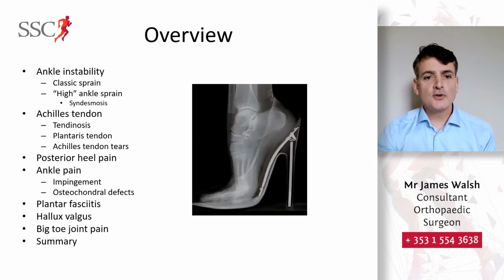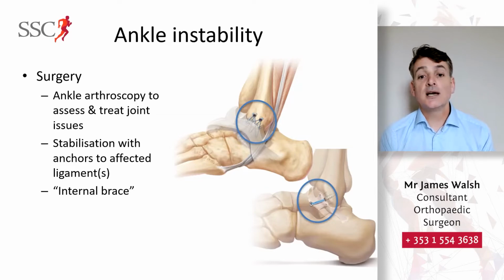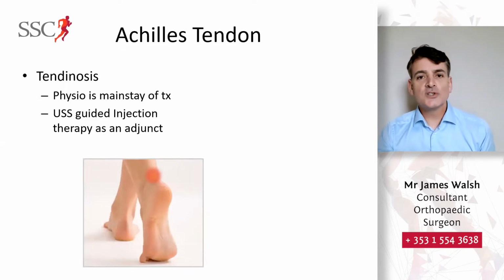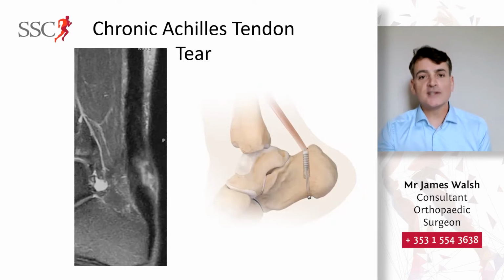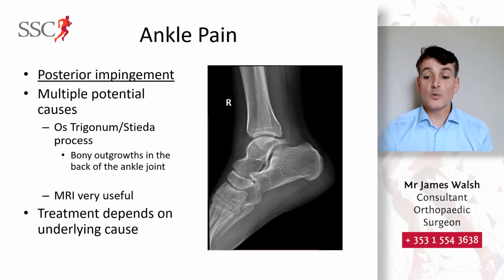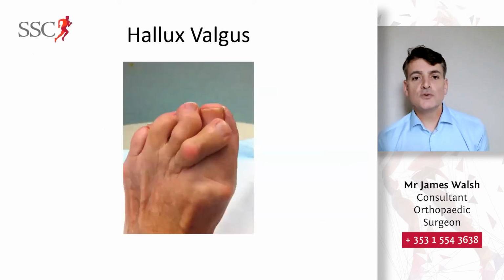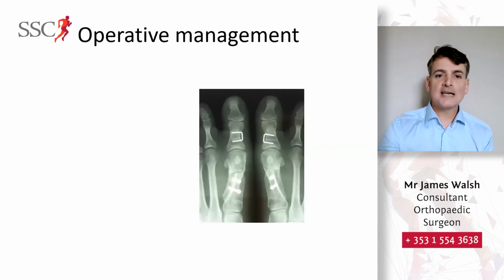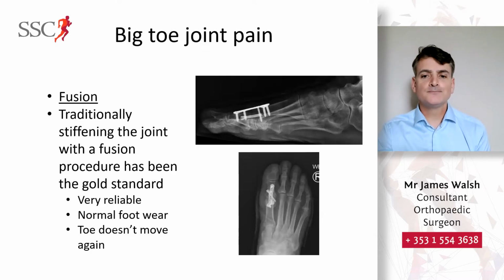'Foot and Ankle Surgical Treatment’ - by Mr James Walsh, Consultant Orthopaedic Surgeon, SSC Dublin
'Foot and Ankle Surgical Treatment’ - by Mr James Walsh, Consultant Orthopaedic Surgeon specialising in the foot and ankle.   This talk was recorded at the SSC Public Information Meeting focusing on the Foot & Ankle in Dublin.

Presentations will be by the following SSC clinicians:

    Mr James Walsh, Consultant Orthopaedic Surgeon specialising in the foot and ankle.
        ‘Foot and ankle surgical treatment update.’
    David McCrea, Senior MSK Physiotherapist at SSC Sports Medicine.
        ‘Rehabilitation of common ankle injuries.’

James Walsh specialises in adult reconstructive foot and ankle surgery and sports foot & ankle surgery.

James is a graduate of the Royal College of Surgeons in Ireland (2001). Following this, he completed his basic surgical training in Dublin and was awarded a Master of Surgery (MCh) degree from University College Dublin in 2008. He completed his training in orthopaedics and foot & ankle surgery on the Irish Higher Surgical Training programme in Trauma and Orthopaedic Surgery, obtaining his degree FRCS (Tr&Orth) in 2011.

He then undertook subspecialty fellowship training in Australia in 2012 on the Sydney Foot and Ankle fellowship (Royal North Shore Hospital) for 1 year, covering all aspects of foot and ankle surgery, including degenerative disease, sports and trauma and arthroscopic surgery.

He followed his training in Sydney with clinical attachments at the Kantonspittal Hospital, Liestal Switzerland, focusing on ankle and distal tibial surgery and at the Amsterdam Medical Centre, Netherlands, specialising in arthroscopic ankle surgery techniques.

In addition to his practice in the Santry Sports Clinic, James also works at Cappagh National Orthopaedic Hospital and Beaumont Hospital, Dublin.
He is a member of both the Irish Orthopaedic Foot and Ankle Society (IOFAS) and the European Foot and Ankle Society (EFAS).